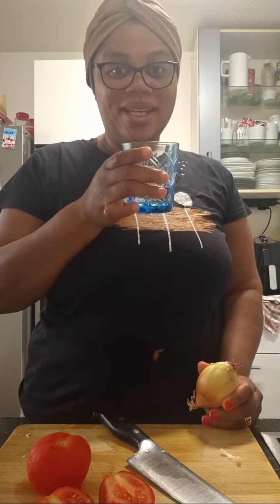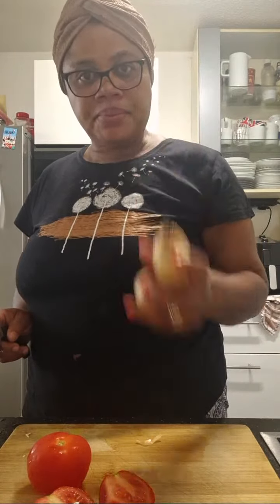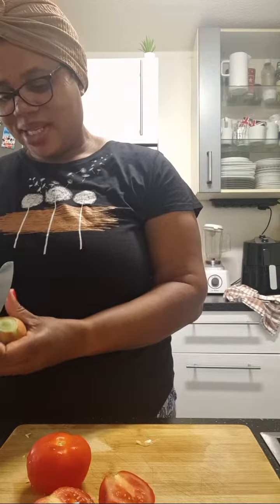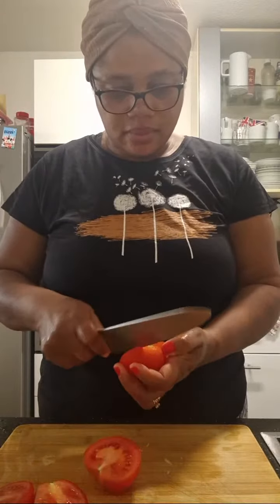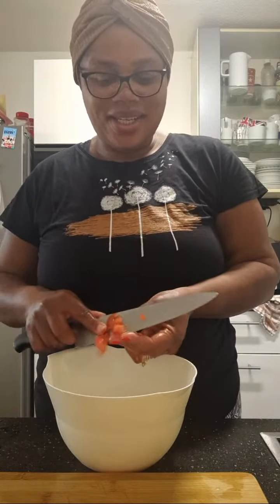Highlight 39:50 – 44:50 from Pamela is live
This Channel is all about sharing Food recipes from GHANA and other countries and also tips about cooking